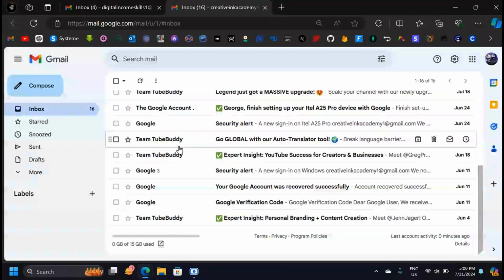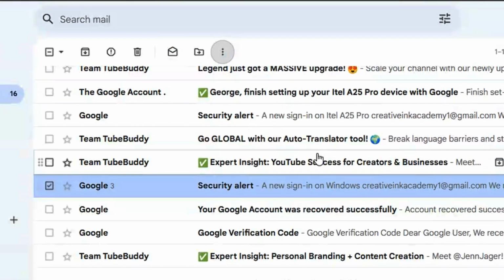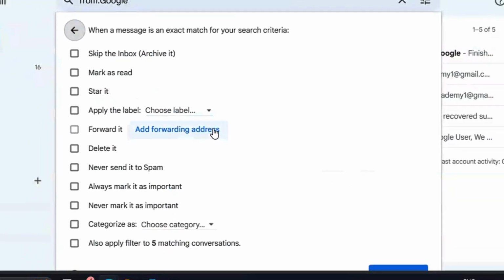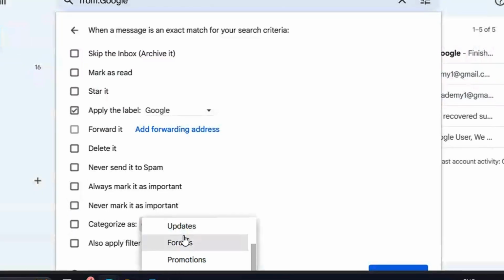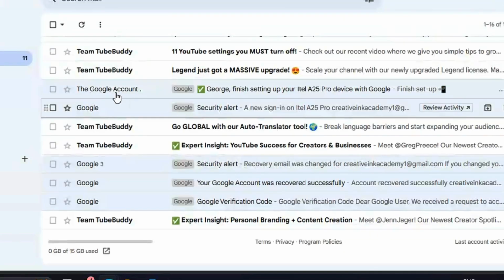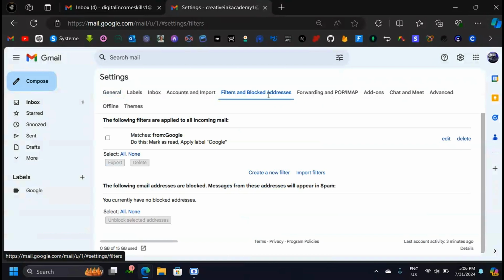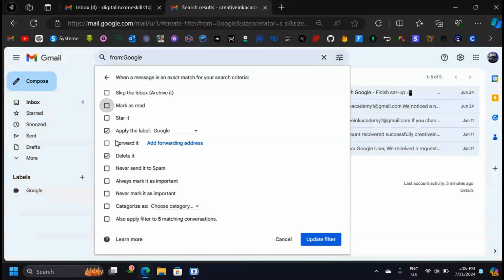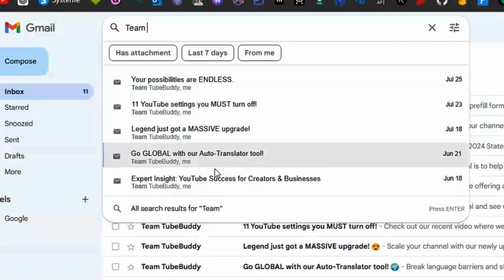The Secret Weapon to a Clutter-Free Inbox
Gmail filters make managing your email so much easier! In this tutorial, you'll learn how to create, edit, and delete filters so that you can become the master of your Gmail inbox.

🎥 Video Title: Gmail - The Secret Weapon to a Clutter-Free Inbox